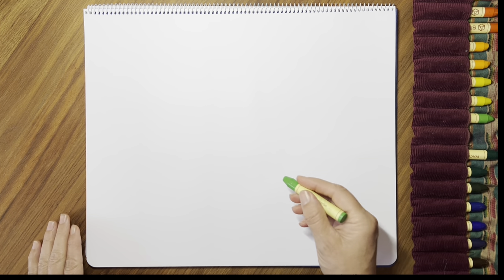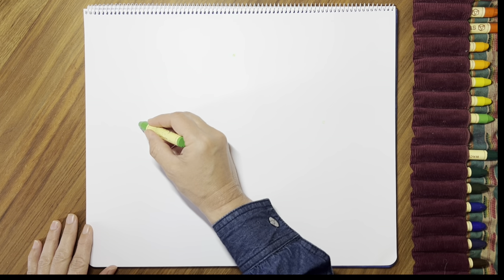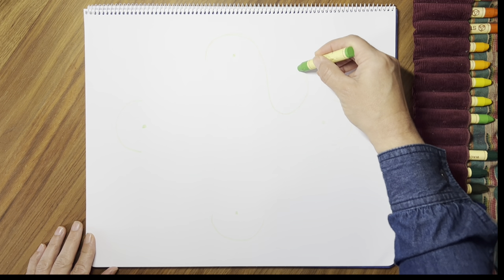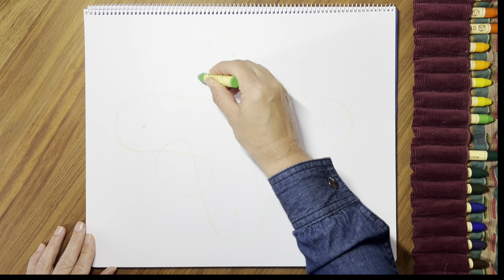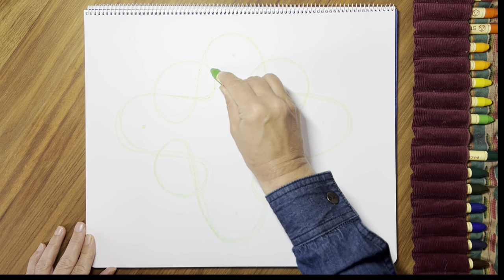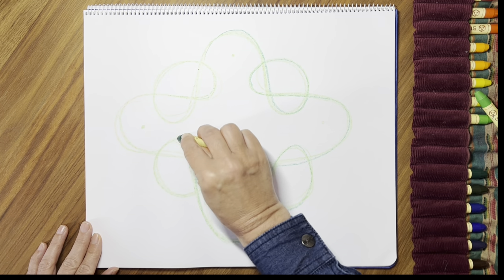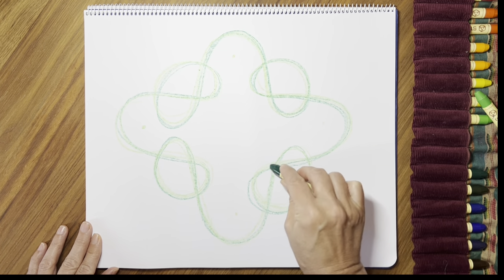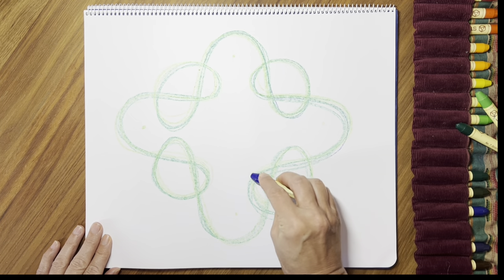Third Grade Pretzel Waldorf Form Drawing Lesson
This is a form drawing that can be done in third grade.  Often the third grader is working with round forms, with loops and forms that are weaving in and out of each other.  This is the perfect form to practice this, as this flow is almost like a dance on the page, flowing up and down and around.  I hope that you enjoy this lesson!